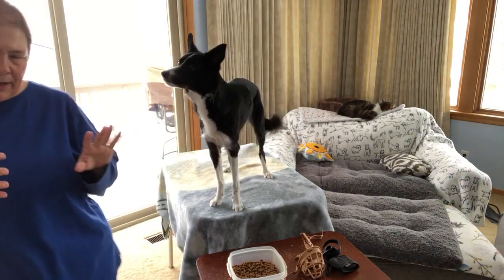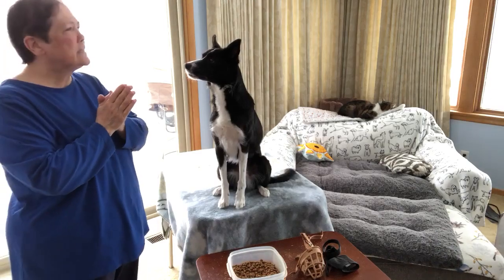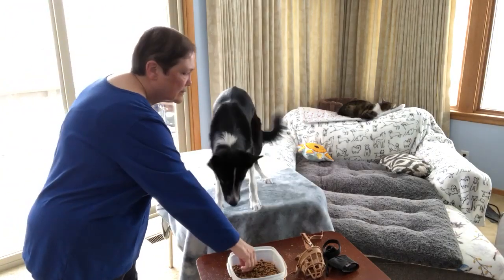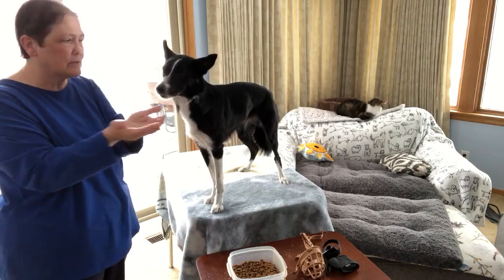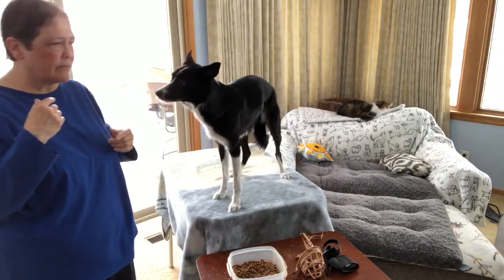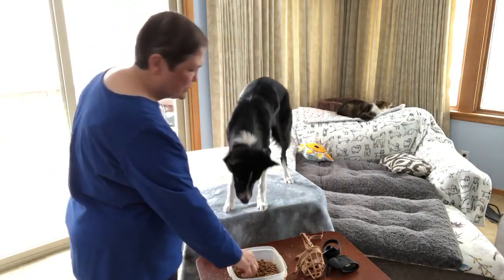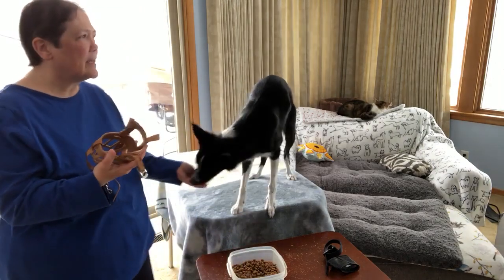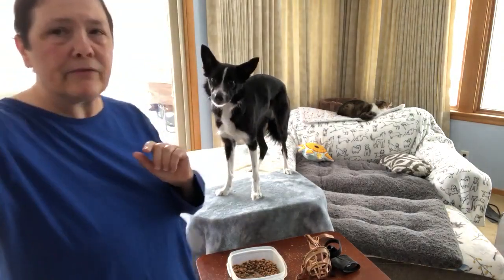Star chin rest for muzzle